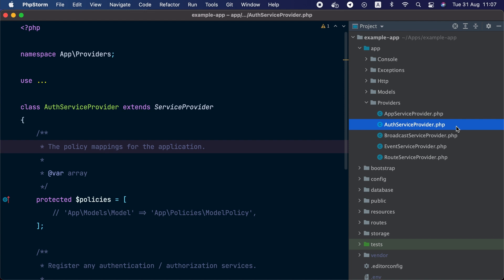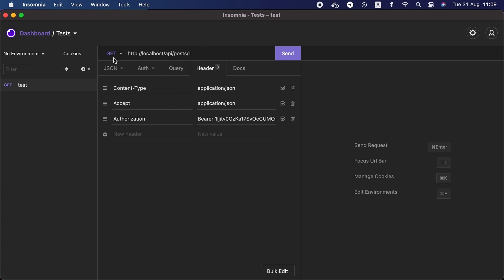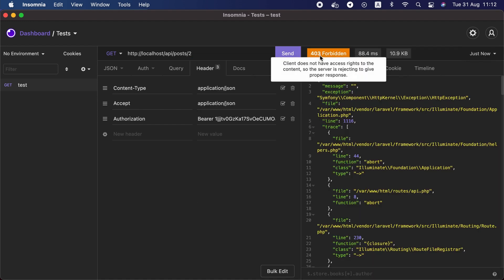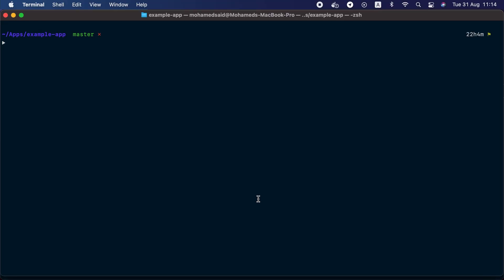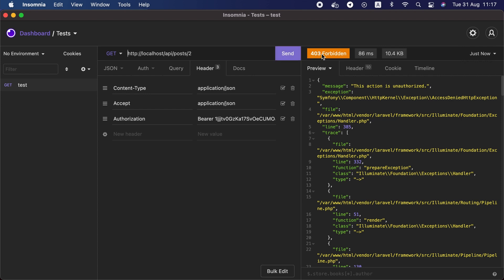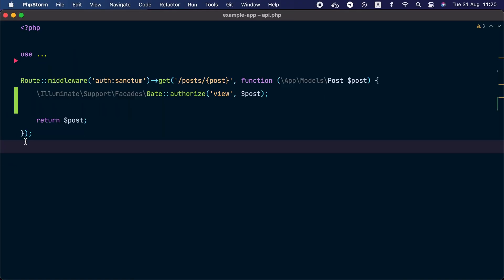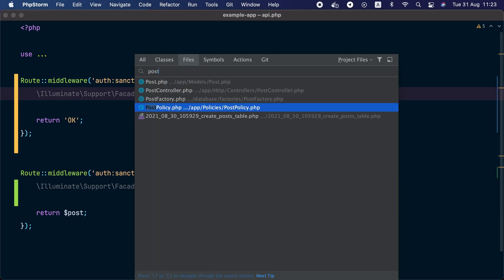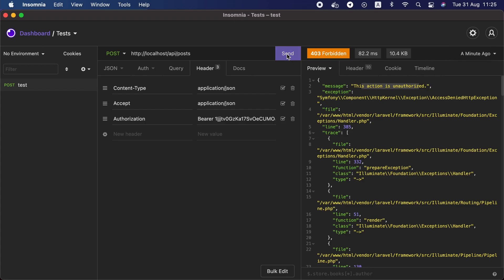06 - User Authorization in Laravel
A look into authorizing user actions in laravel.